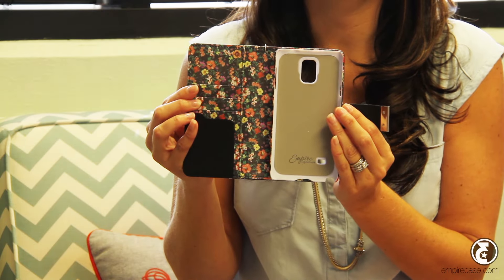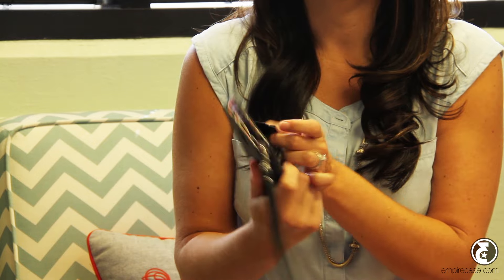Klix Klutch - The 2016 Collection Designer Inside Scoop